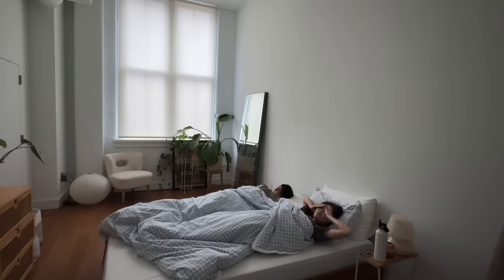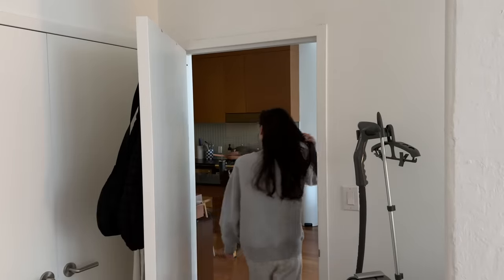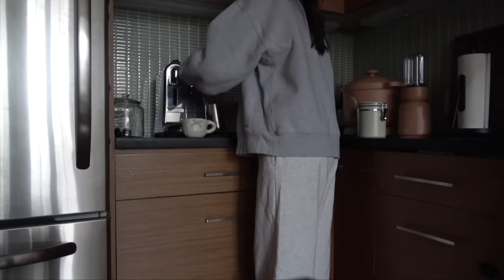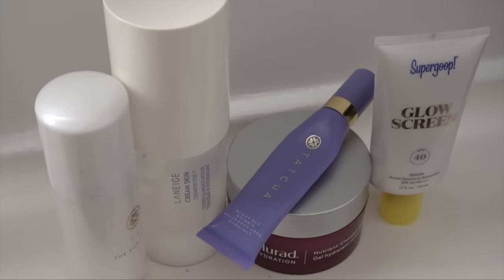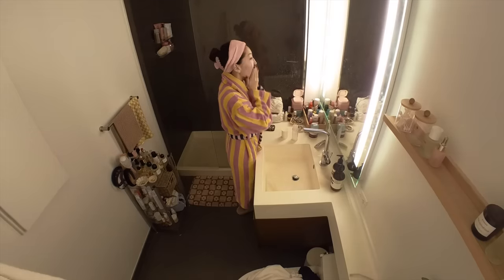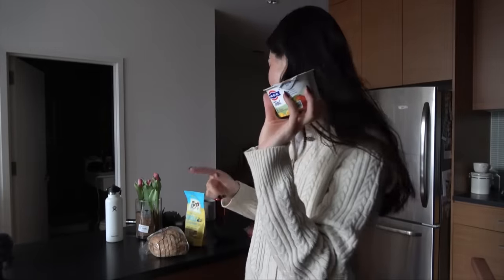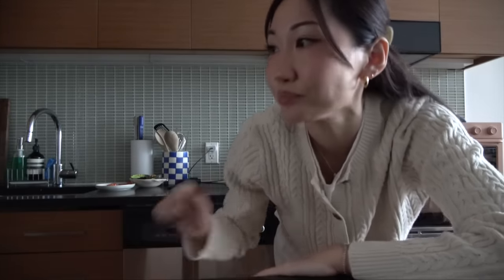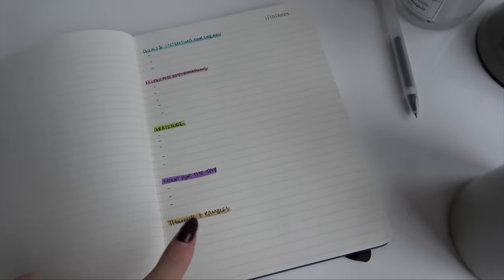7am winter morning routine | productive and cozy mornings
spend a morning with me! how I've been making my mornings more productive and cozy.

✿ about me ✿
Hello! I'm Yuyan and I'm from New York City! My videos are focused on my life in my 20s and my everyday fashion! Hope you enjoy 💕